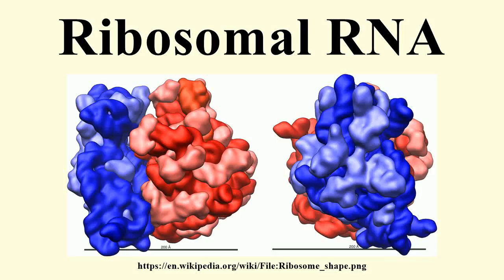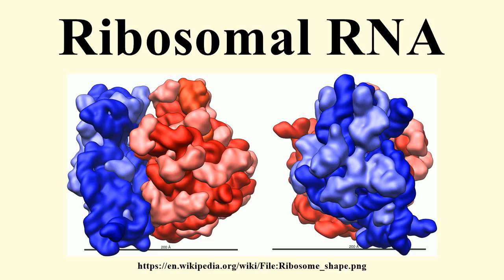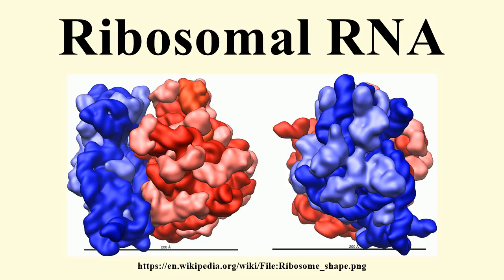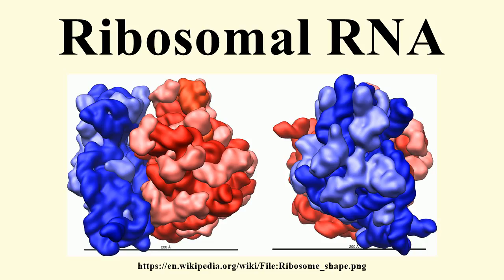Ribosomal RNA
Image-Copyright-Info
Author-Info:   Vossman

Image-Copyright-Info